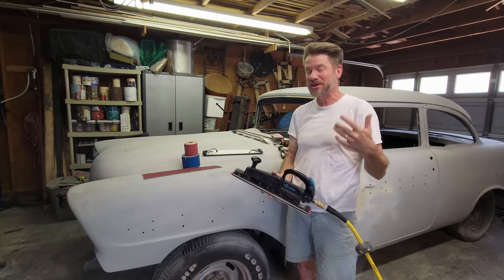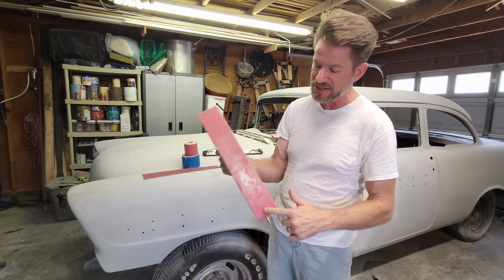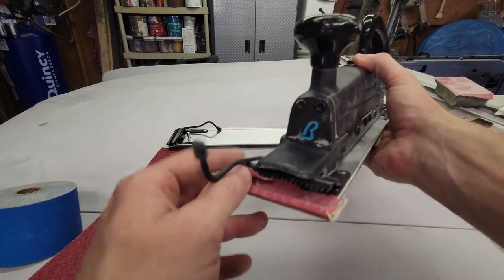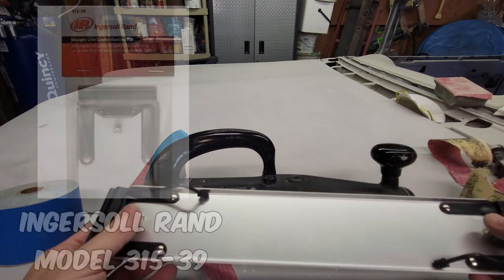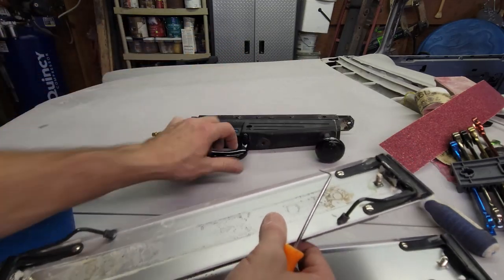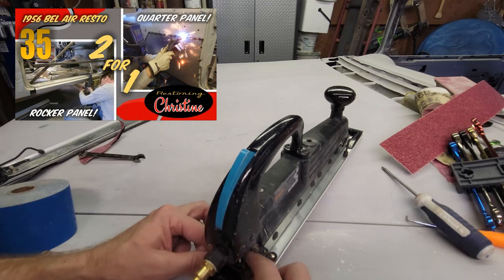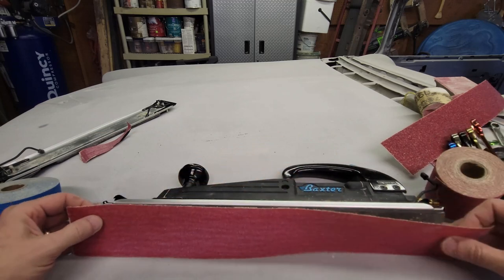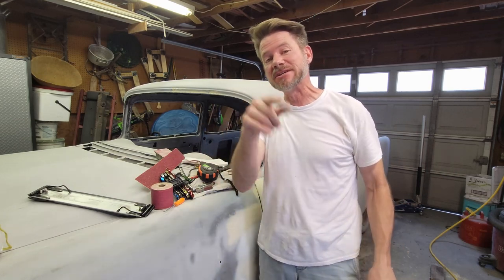Repair Your Harbor Freight Air File with a New Pad!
Harbor Freight's Baxter Air File is a good little sander that is similar to the Ingersoll Rand 315.  The sanding pads are interchangeable, so if you've gouged your pad or if its peeling off and needs to be replaced, here's a HOW TO on fixing it!

Bill Thomassie
"Christine" 1956 Chevy Bel Air
2-door Sedan Restoration

YouTube standard license